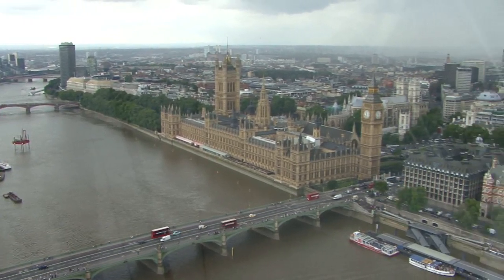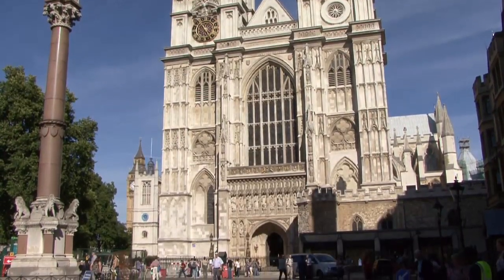WALKING IN LONDON 2024? (Footloose Series) Take a sightseeing tour in HD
Places to go in London and fun travel guide...a walking trail is the best way to see London's top sights. Find FOOTLOOSE IN LONDON travel video on PRIME USA or PRIME UK
Find the new sequel Footloose in London II - 2 Undiscovered and Unusual London - 10 Things You Need To Know at least! The film shows a glorious trail through the heart of the capital, It's a perfect souvenir or preview of all the best sights in summer. Also a 4-part broadcast mini-series.
Starts at Marble Arch, Hyde Park past Buckingham Palace Whitehall, Trafalgar Square, Covent Garden, The Thames, St Paul's in the City, the Tower of London, Tower Bridge and all along the South bank to the London Eye ...and finally reaching Westminster.

Others in the series: Footloose in Italy; Italian Lakes; Sorrento Amalfi & Capri, Austria, Switzerland, Spain, Budapest, Prague, Krakow, Ireland, Dubrovnik, Tallinn, Rocamadour, Bavaria, London, Holland, Keukenhof Gardens, Madeira, the Cotswolds. Produced by David & Debra Rixon. Music by Barnaby Smith.